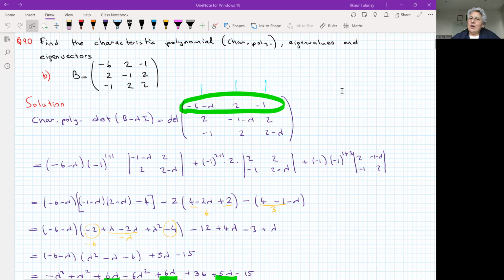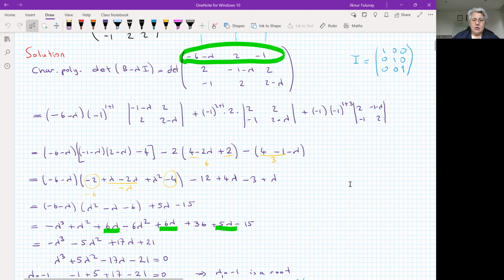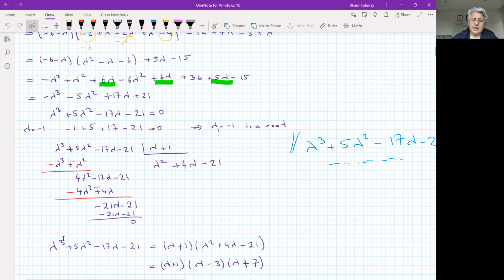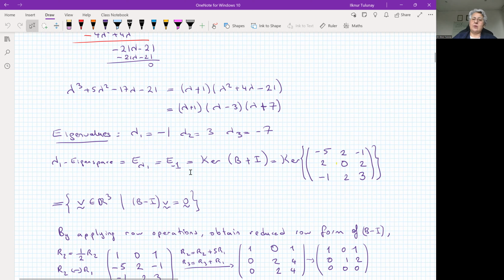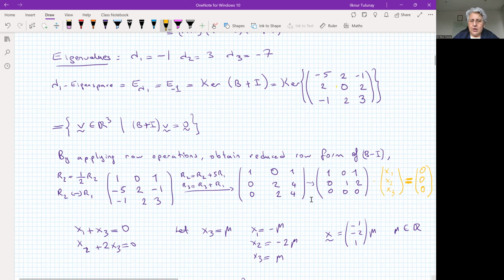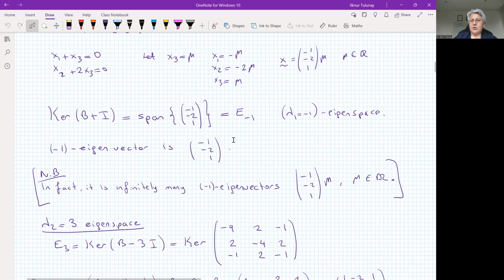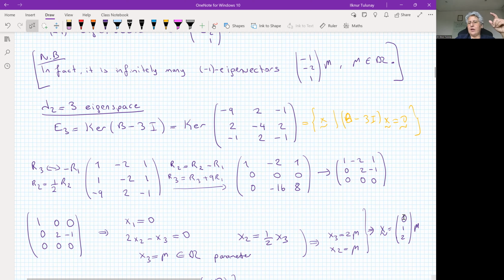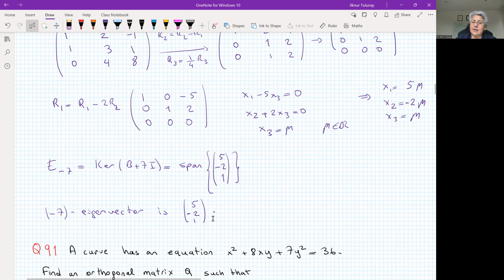UNSW Math2019 Eigenvalues 1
Step by step calculation of eigenvalues and eigenspaces(eigenvectors) of a 3x3 matrix.